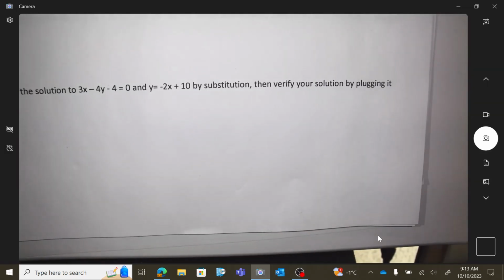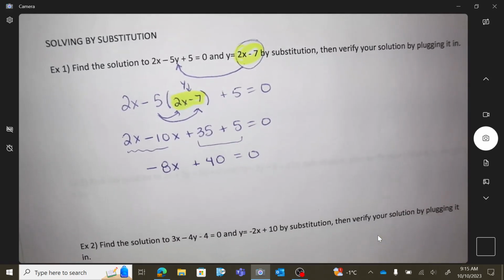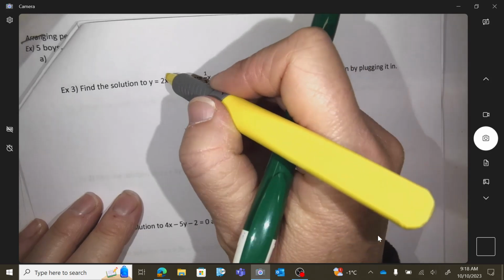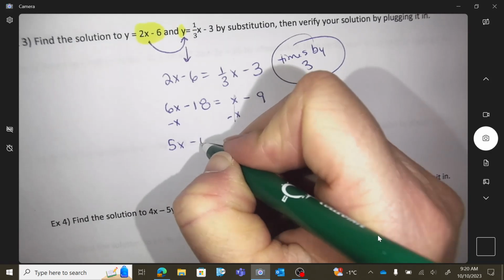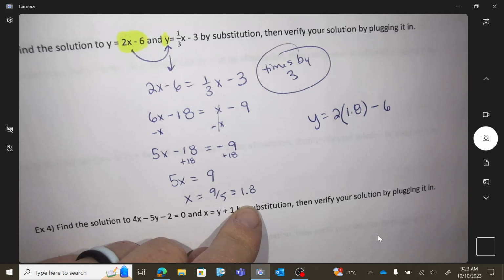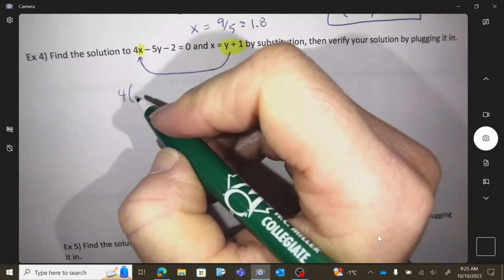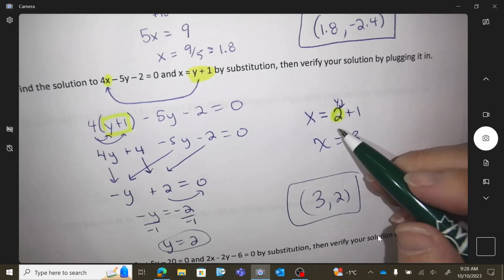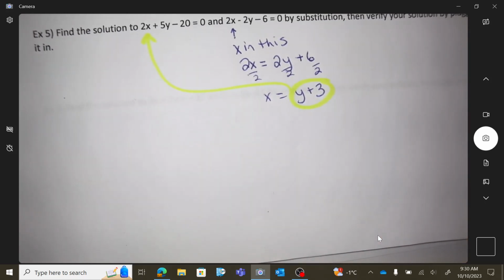solve by substitution